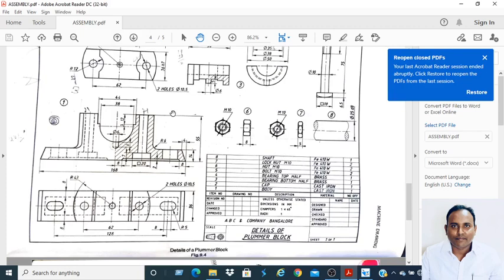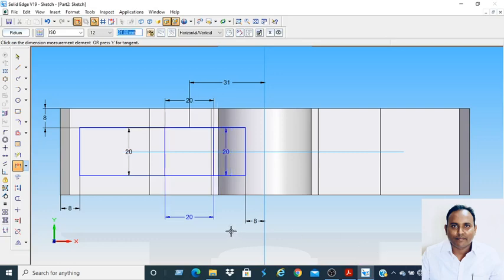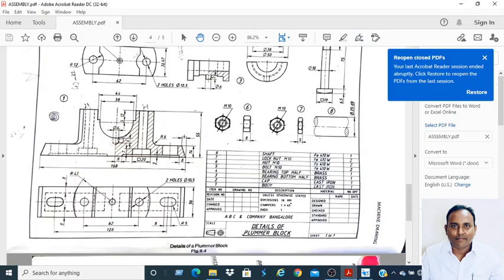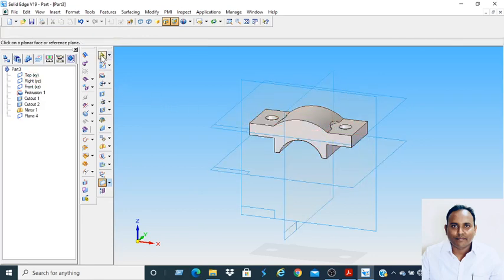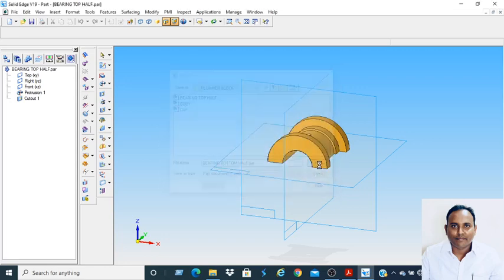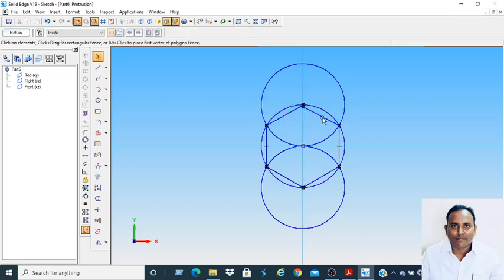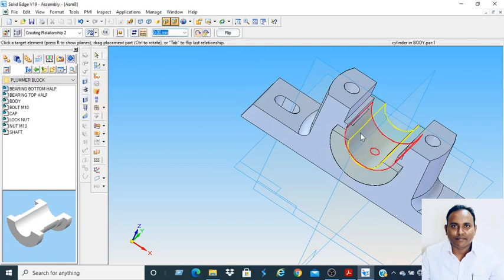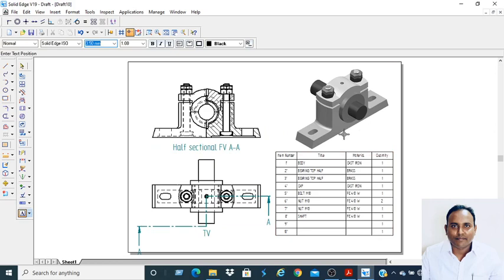MACHINE DRAWING - Plummer block Assembly with Part drawings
Step by step procedure by creating the Plummer block part drawings, Assembly of Plummer block and representing drawing views